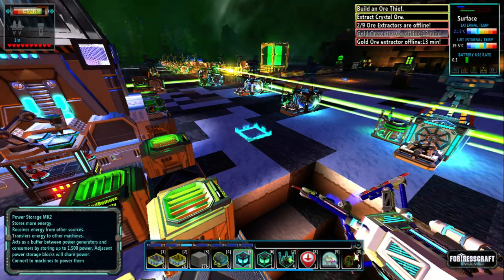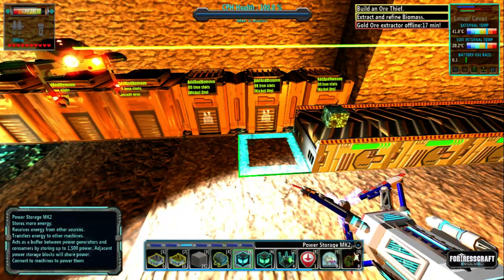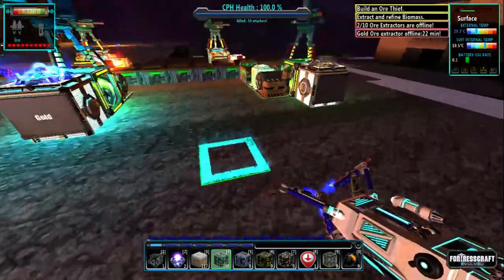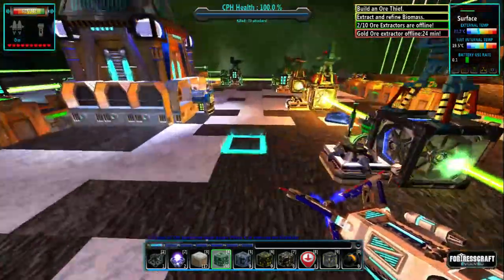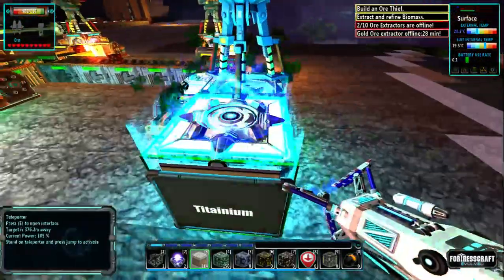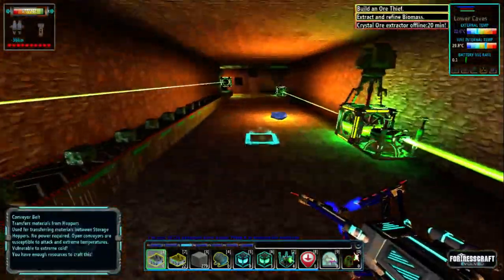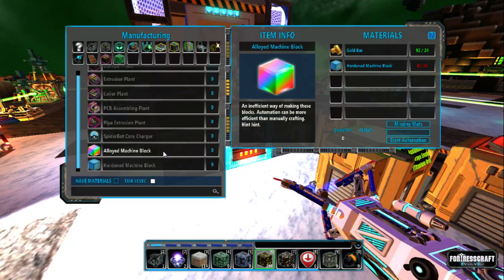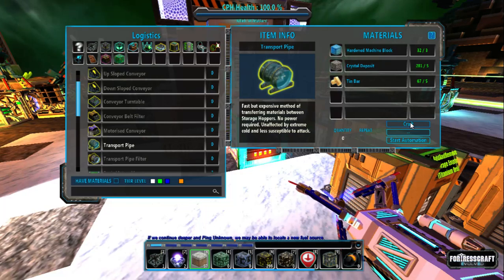FCE - Sorting out gold, titanium, nickle